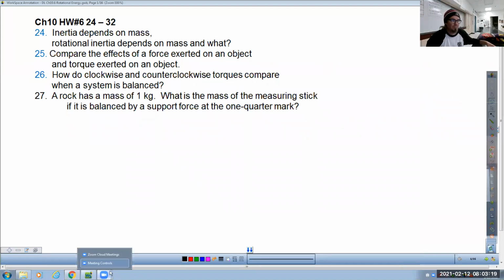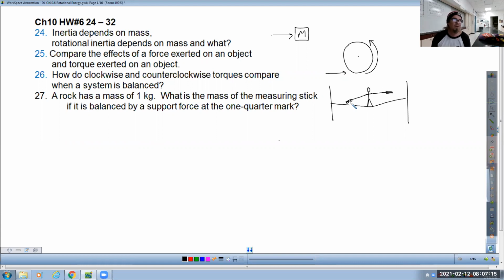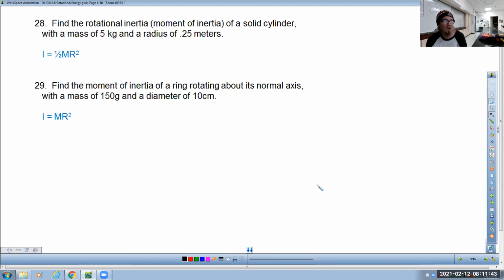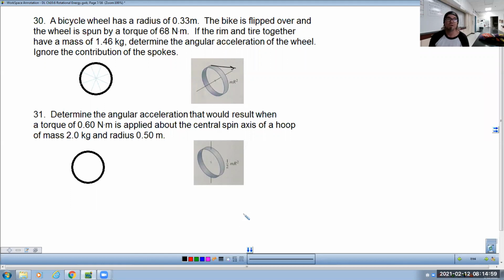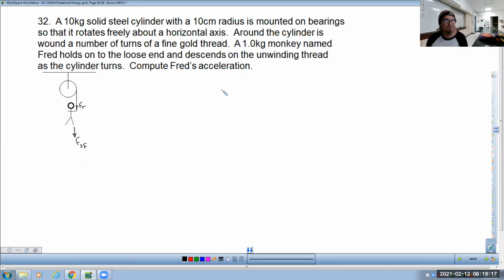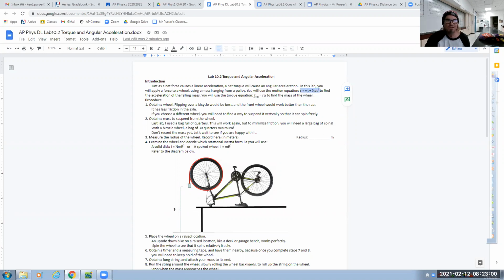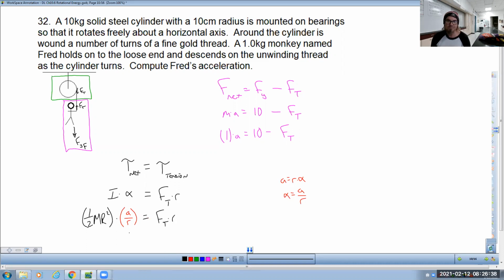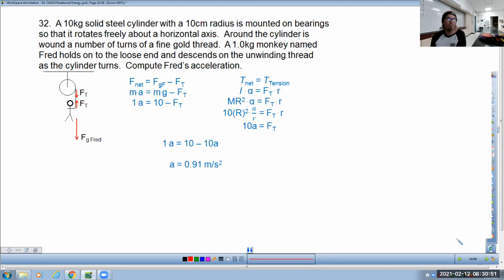AP Physics Ch10 HW#6 24 - 32